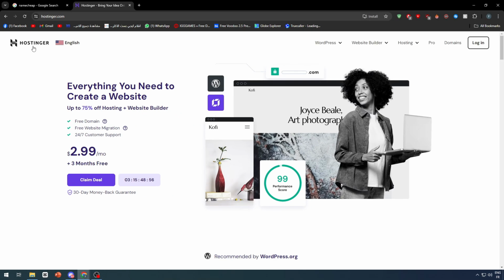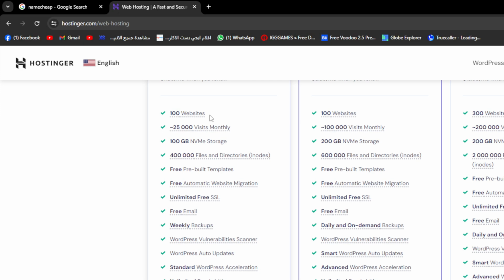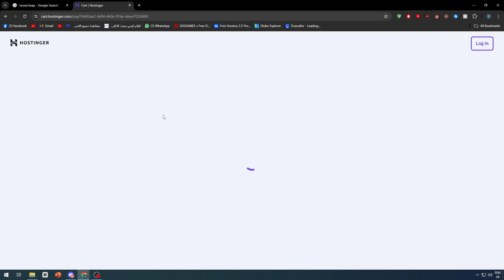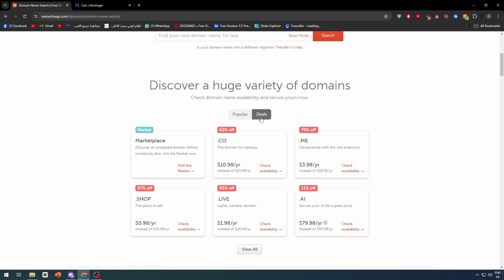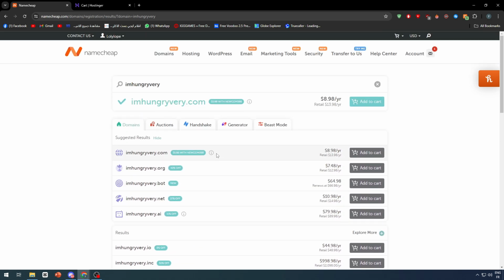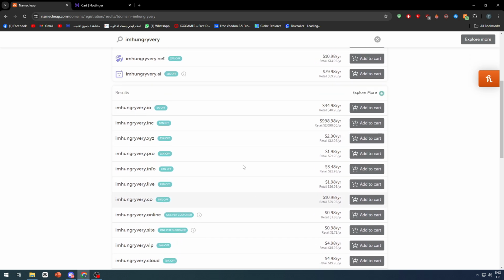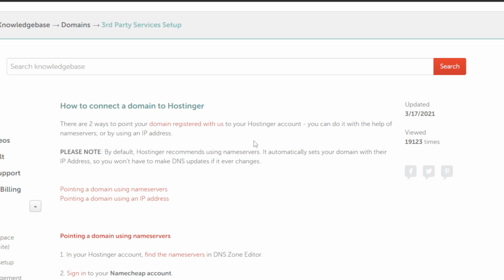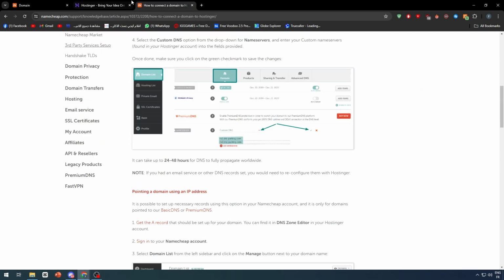How To Connect Namecheap Domain To Hostinger Hosting ! (Full Tutorial)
Today we talk about connect namecheap domain to hostinger hosting,how to connect namecheap domain to hostinger hosting,how to connect namecheap domain to hostinger,how to point namecheap domain to hostinger